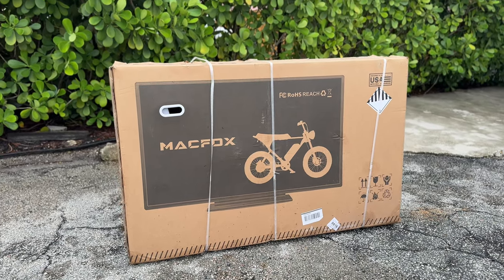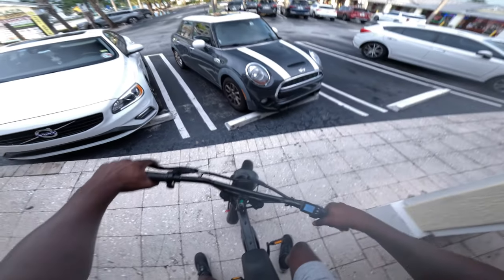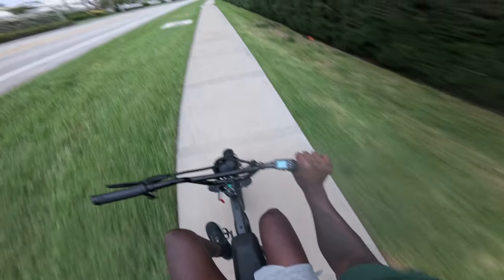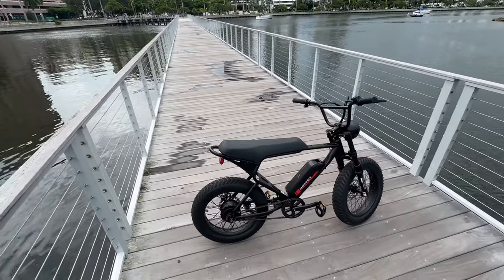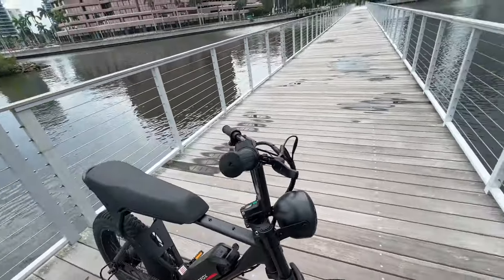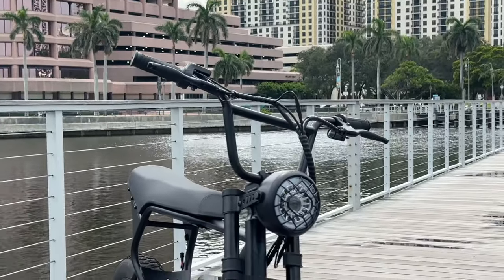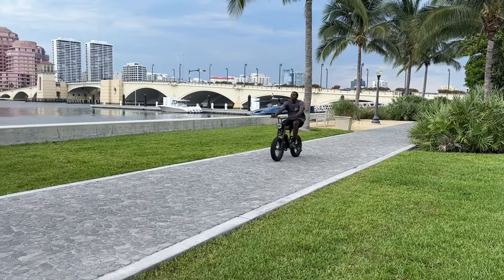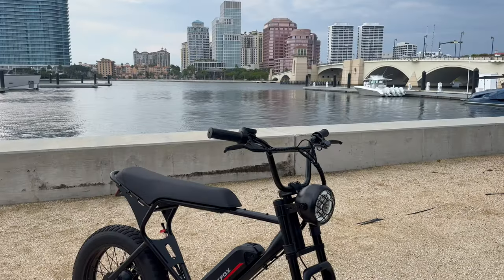MACFOX X1 E-Bike Unboxing & First Ride!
➢USE CODE “STEEEZY” WHEN PURCHASING FROM RIDEOUT SUPPLY